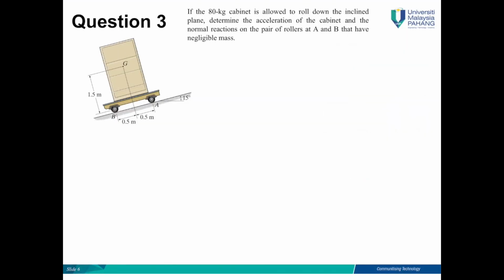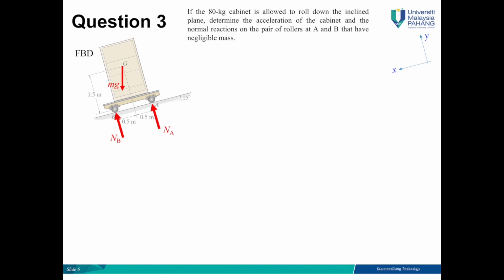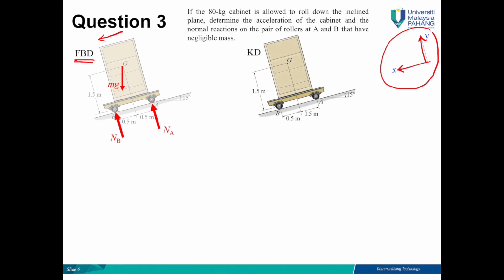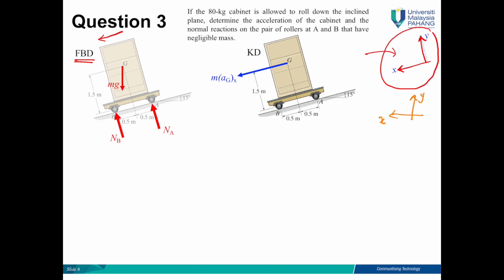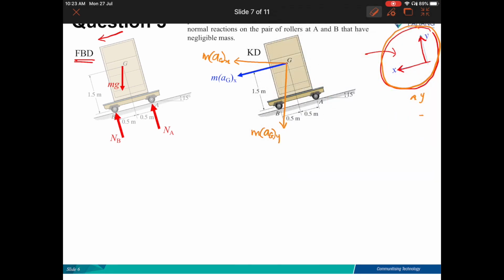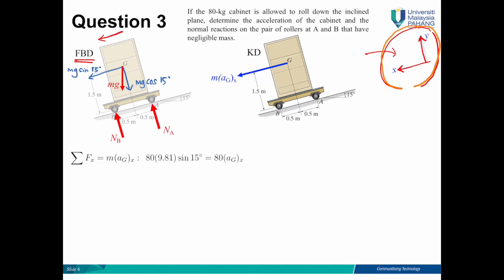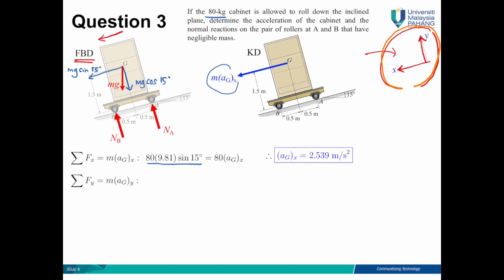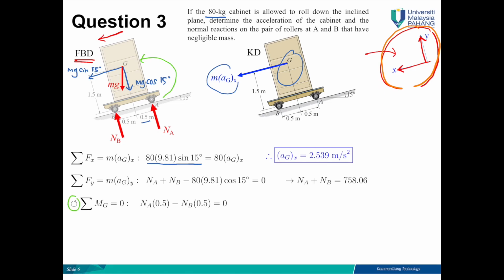Tutorial 8: Force & Acceleration (Translation) - Inclined Surface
Tutorial 8: Force & Acceleration (Translation)